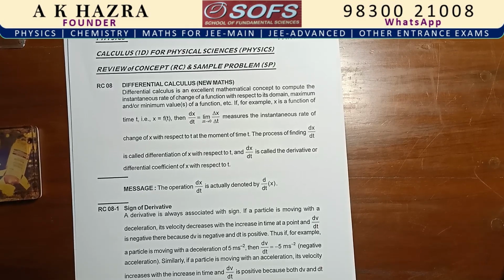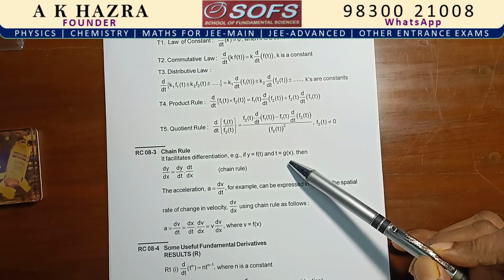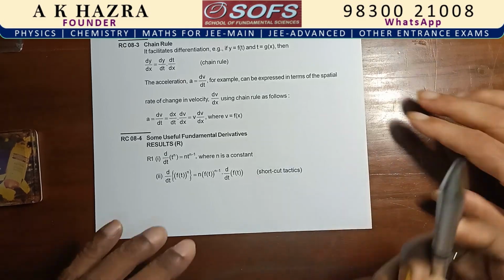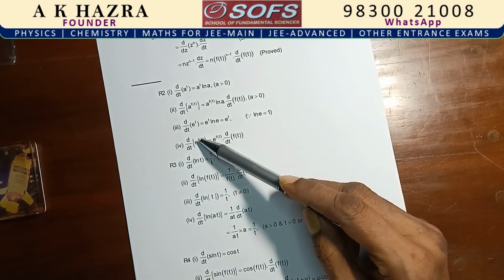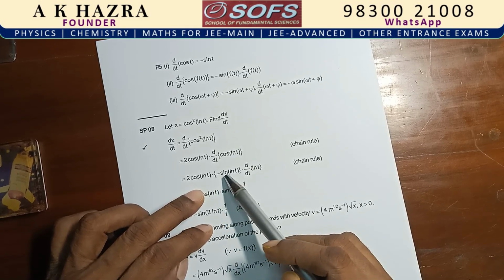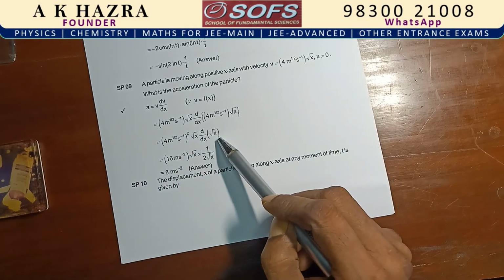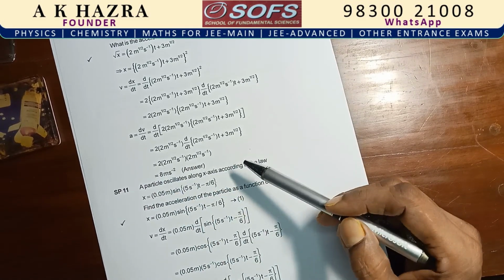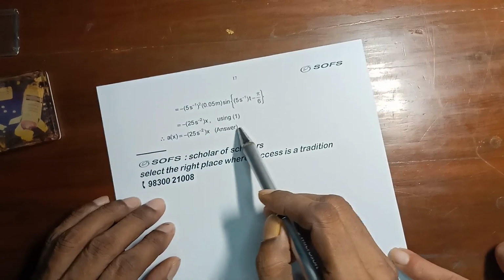CALCULUS FOR PHYSICS PART 4 JEE MAIN JEE ADVANCED NEET UG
In this video CALCULUS FOR PHYSICS  discussed for JEE MAIN JEE ADVANCED PRELIM NEET UG  students.
For online classes please contact to above given number.
In this channel, videos are released on Physics, Chemistry and Maths for Engineering and Medical aspirants. These videos will cater the needs for students appearing for JEE Main, JEE Advanced, NEET-UG and others.

calculus
calculus 1
calculus removal